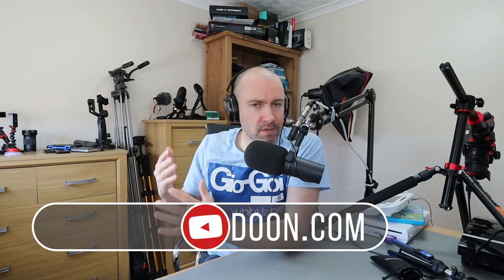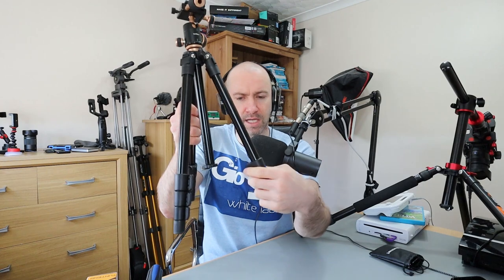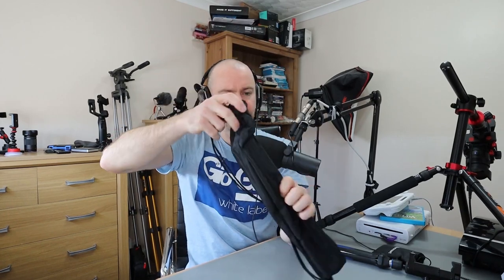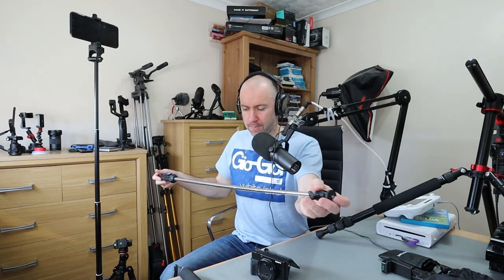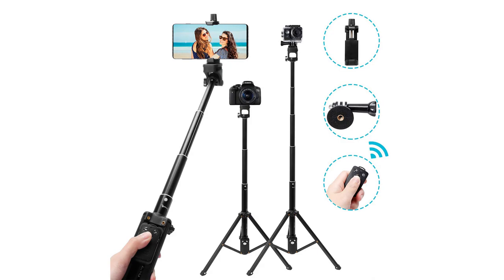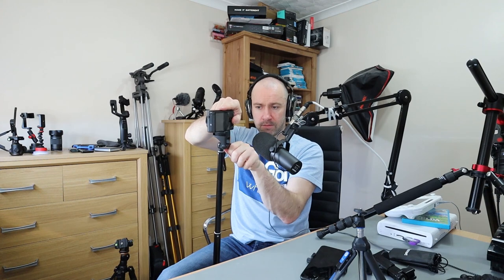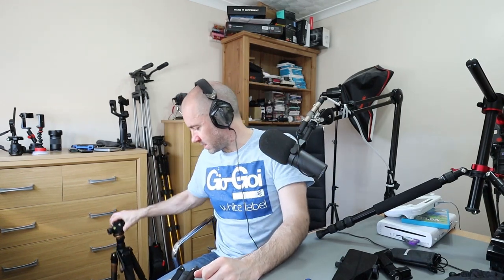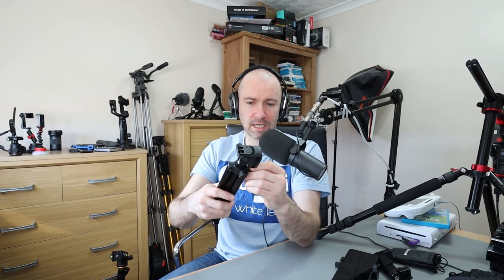The Super Selfie Stick Tripod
I take a look at the super mega selfie stick tripod for giants!

The height this tripod can get to is ridiculous!

Amazon USA
Amazon UK

Other tripods mentioned in this video can be found below.

Amazon USA
Amazon UK

Amazon USA
Amazon UK

Kevin